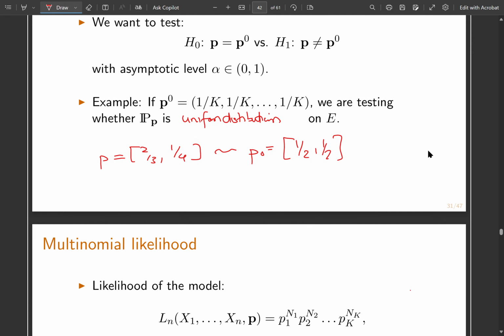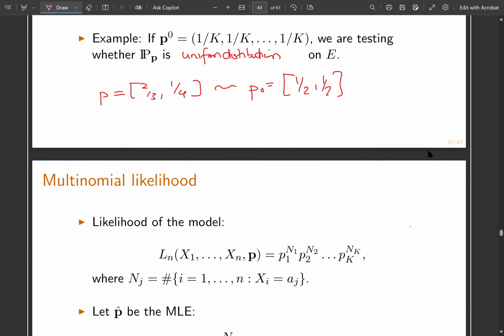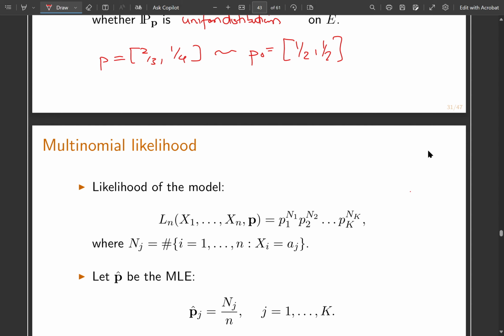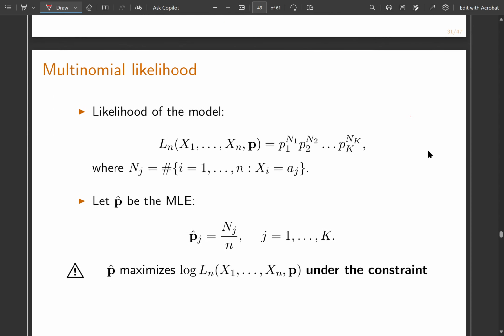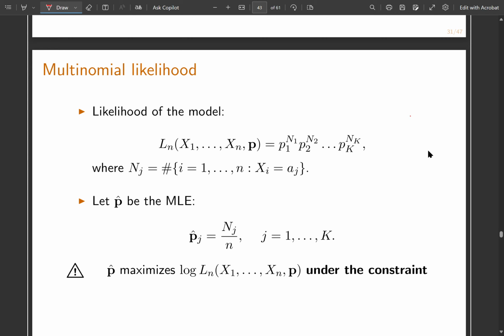MITFS C04 P29 2024 04 20 13 55 36